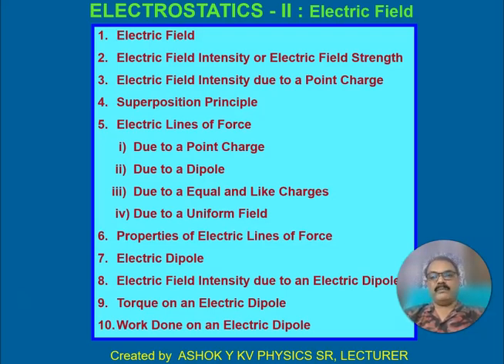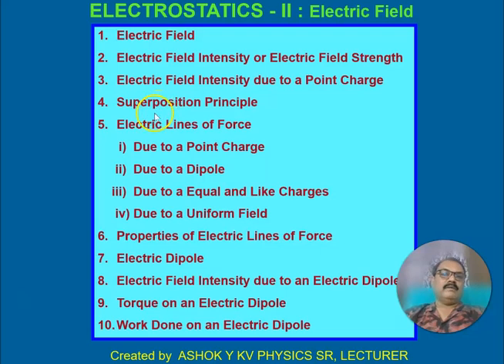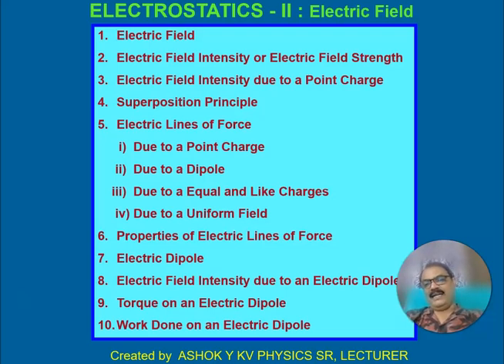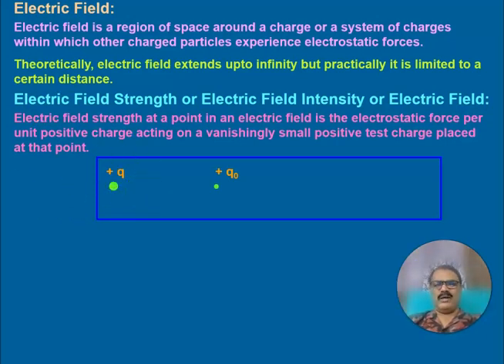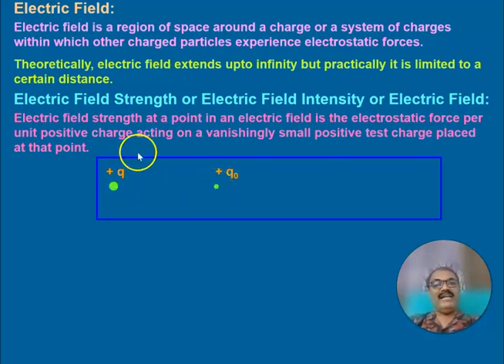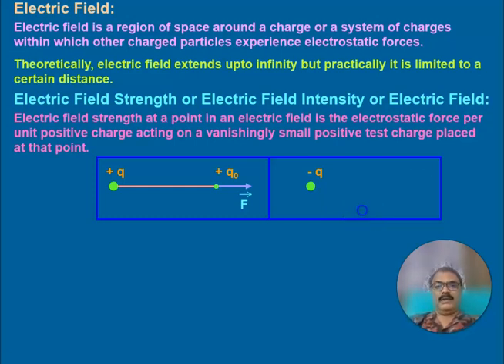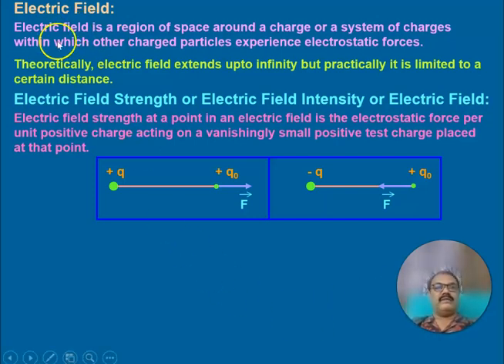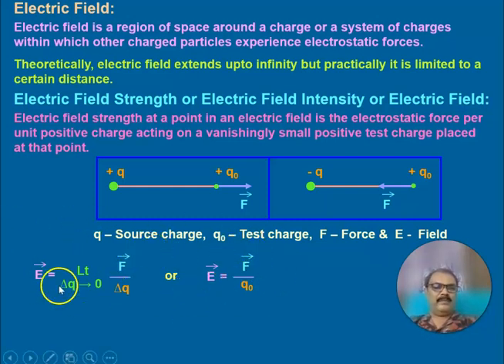neet physics lecturer class 12 on Electrostatic 4 content electric field its expression & basic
12 neet physics lecturer on Electrostatic 4 content electric field its expression understand basic